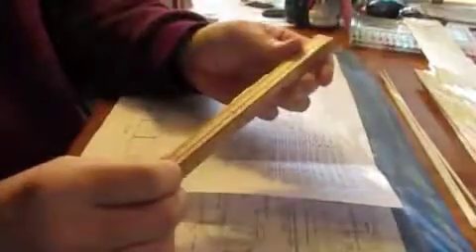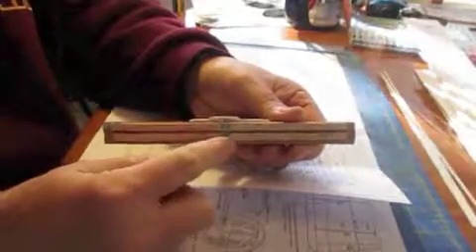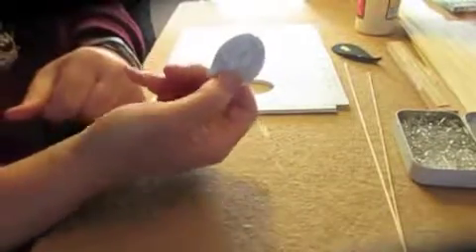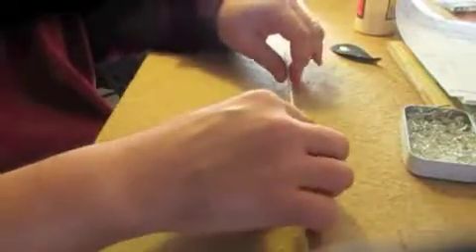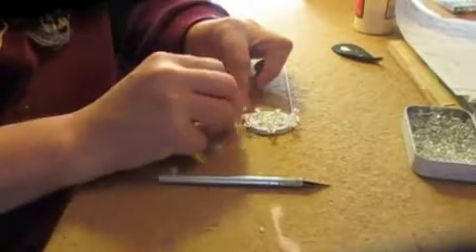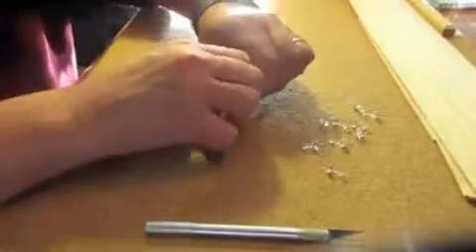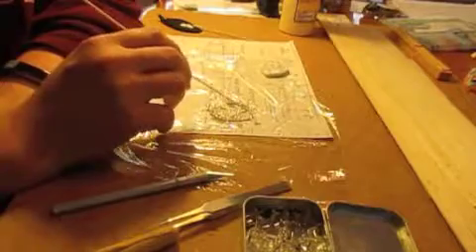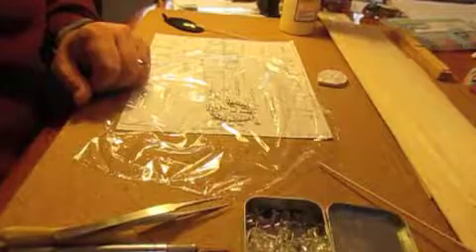AustinBallPart2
Now we get into stripping balsa, making a laminated edge for a fin and building the tail.  This is a really neat project and the skills are nice to have.